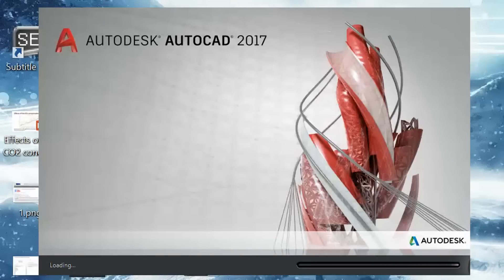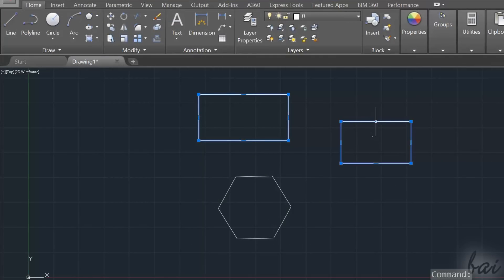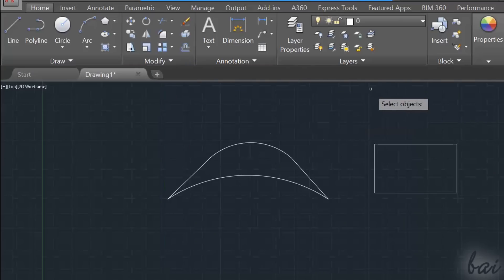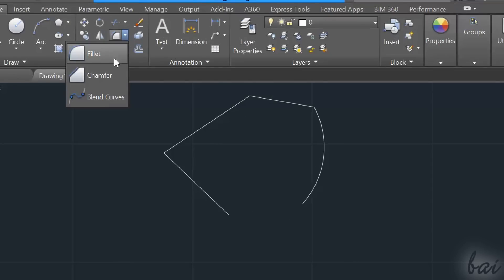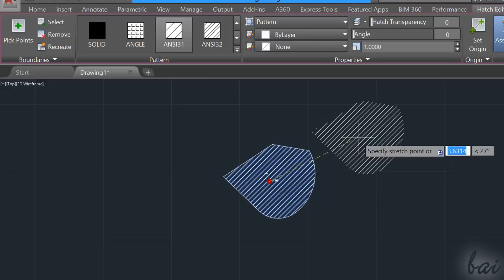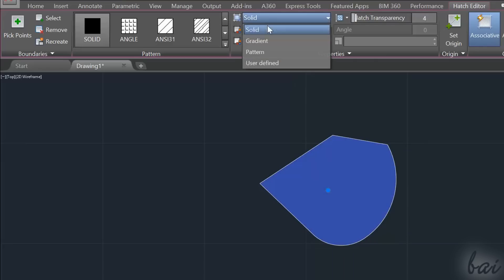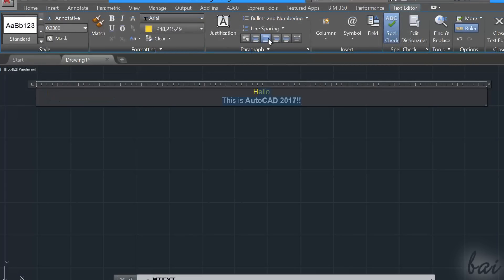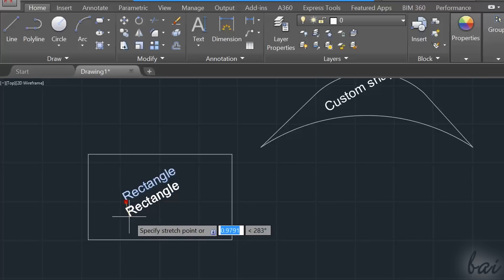AutoCAD 2017 - Create and Edit 2D Projects and Text [COMPLETE]*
[VOICE + TEXT] Get into a new Way of Learning 2D Projects with AutoCAD 2017. AutoCAD 2017 tutorial for beginners, basics.